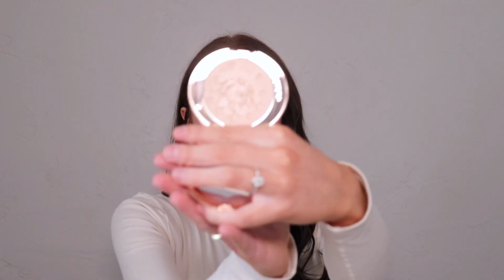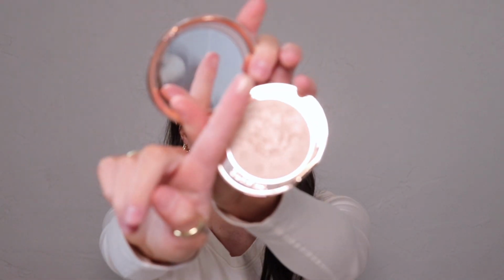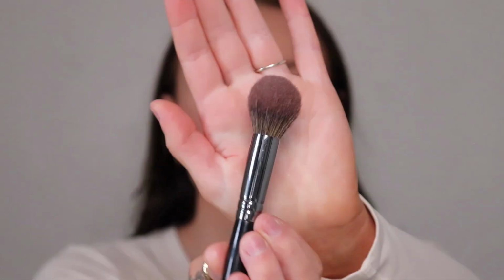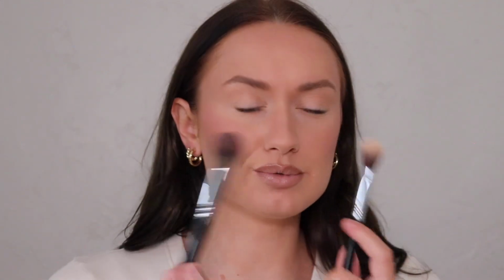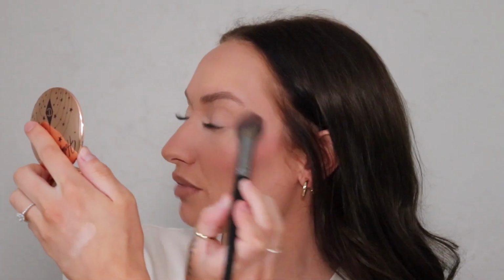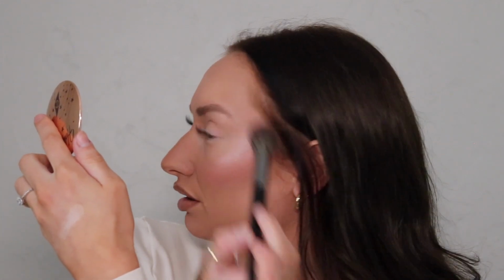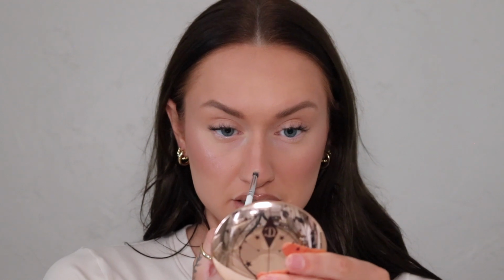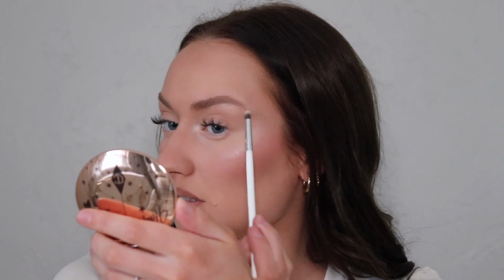CHARLOTTE TILBURY GLOW GLIDE HIGHLIGHTER | Is It Worth It? Moonlit Glow Review + Application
So happy to be back on here!! Kicking off 2023 filming with the latest + greatest Charlotte Tilbury Glow Glide Highlighter in Moonlit Glow. Is it everything we've been hoping for?